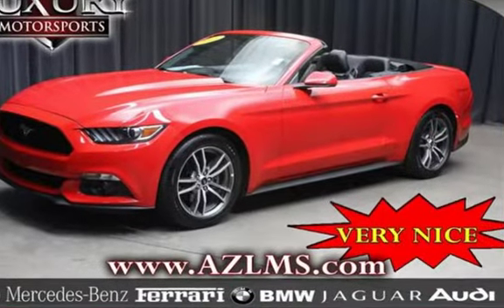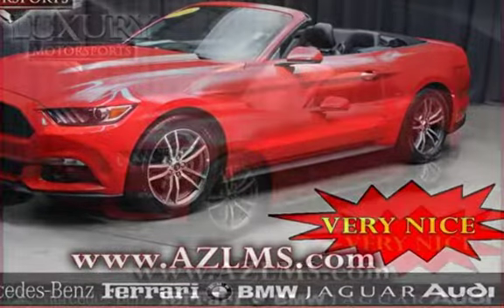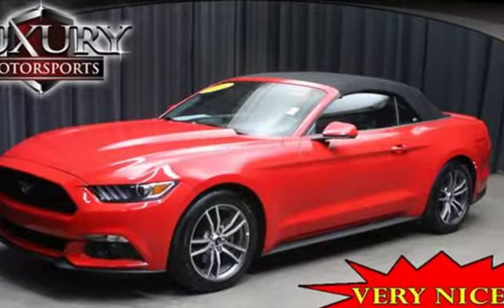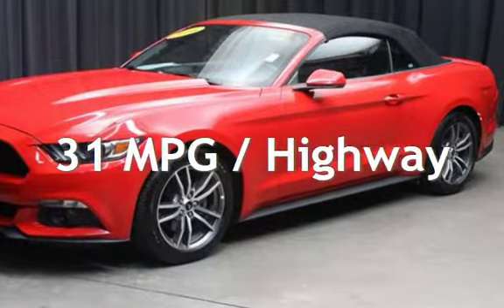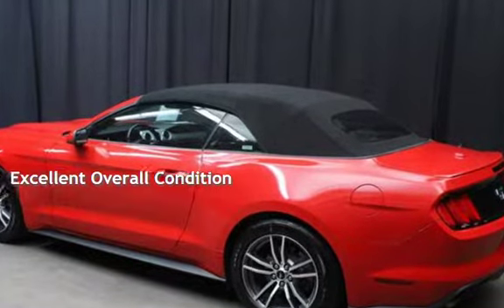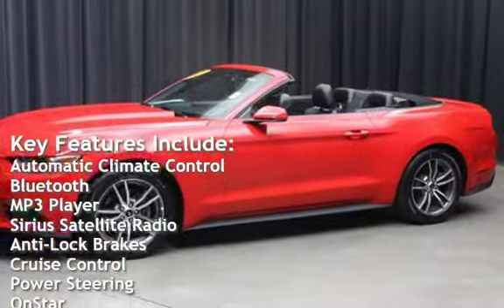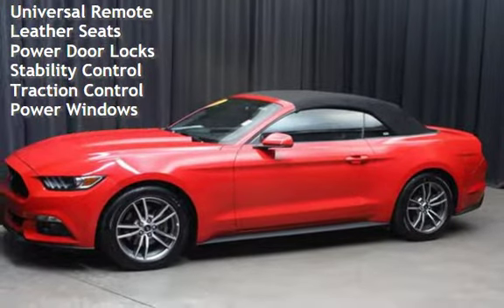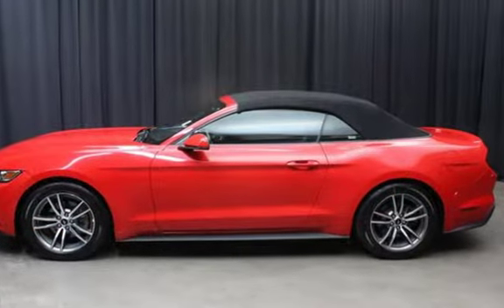2016 Ford Mustang Convertible EcoBoost Premium for sale in Phoenix, AZ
Although Luxury Motorsports attempts to ensure the accuracy of the equipment and options listed with each vehicle, Luxury Motorsports is not responsible for any typographical errors. DEALER makes no representations, expressed or implied, to any actual or prospective purchaser or owner of this vehicle as to the existence, ownership, accuracy, description or condition of the listed vehicle's equipment, accessories, price, specials or any warranties. Please note that Owner’s Manual and any available key fobs (1 or 2) are documented via included photo above. If there is an issue with any differences in these items, they must be addressed with the sales representative prior to the sale of this vehicle.